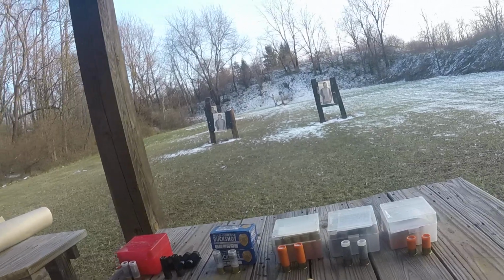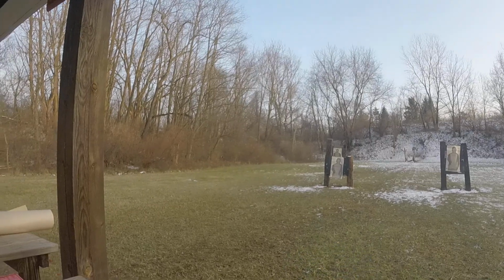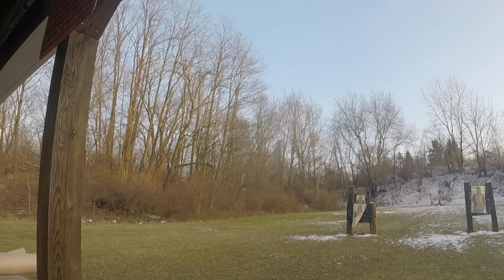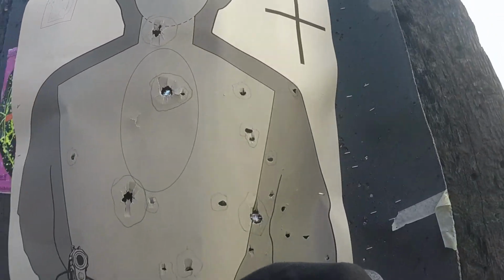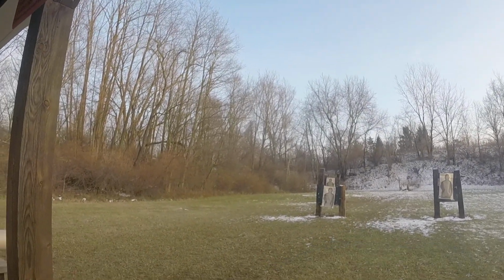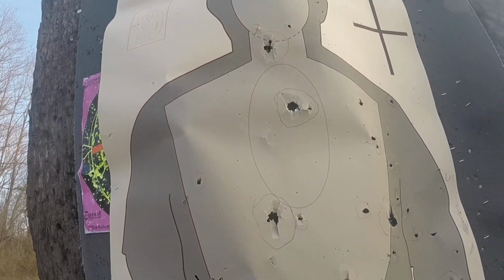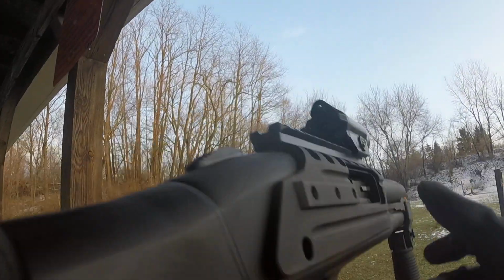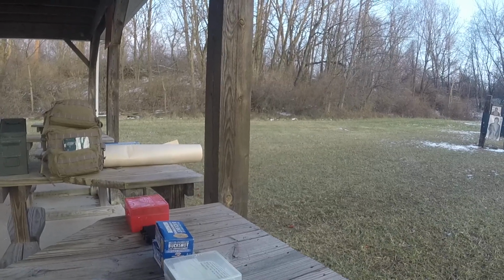Mossberg Compact Cruiser 500: PREVIEW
This is a preview video that I wanted to get out there for three reasons. First is that I didn't have time to edit anything. Second, I thought I should show off the firearm I had to wait nearly a year for. Third, I find that the only other videos with factory built Mossberg Compact Cruisers suck. It's either from Shot Show 17 with lame ass know-nothings shooting bird shot, a bunch of pansies shooting bird shot like it's a big deal, or someone who owns a gun stores playing with their inventories shooting bird shot with no depiction of what's happening downrange. Basically, it's a bunch of people shooting bird shot! Come on. You're shooting the weakest most ineffective loads from a 7.5" barrel. Man up.